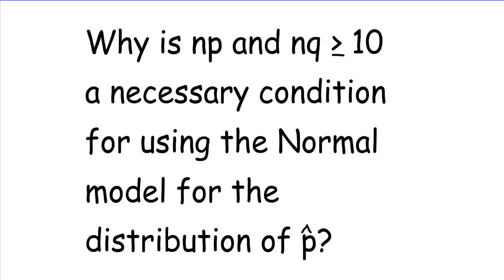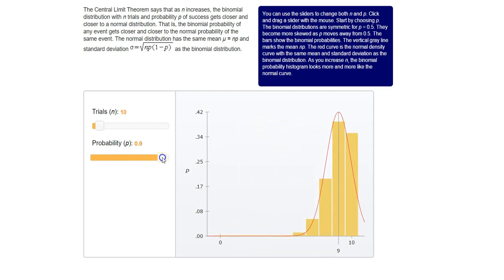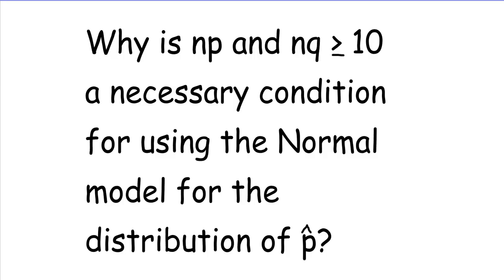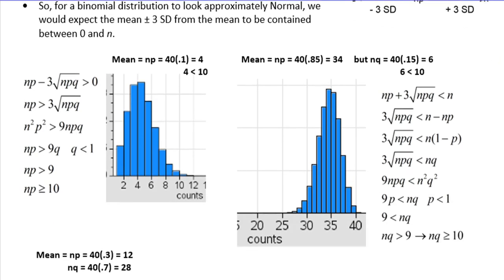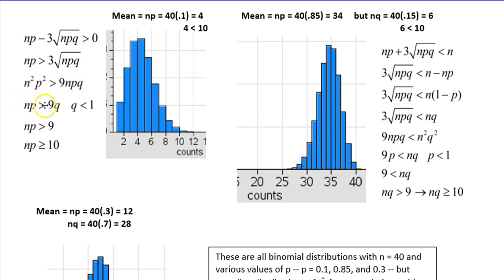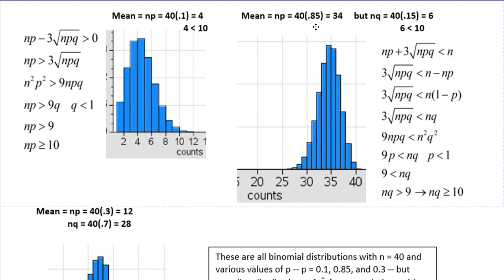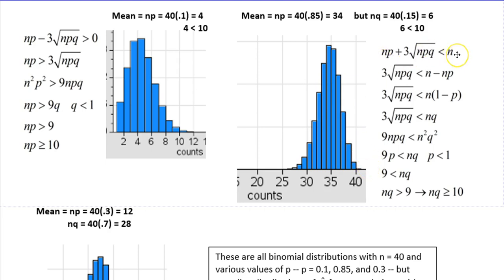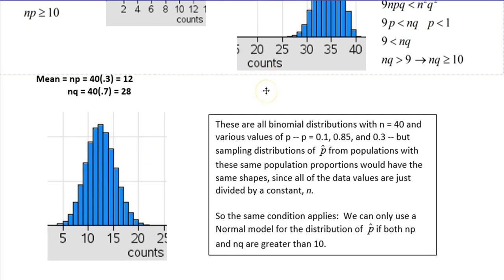7.2 #2 Why np greater than ten?